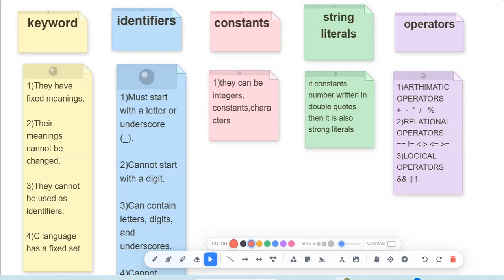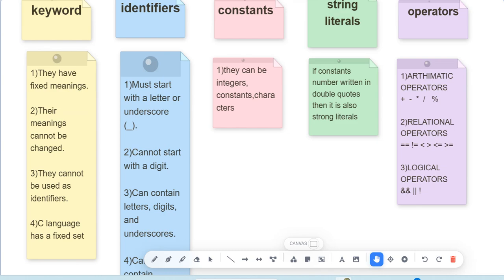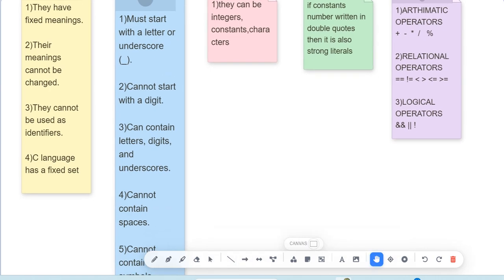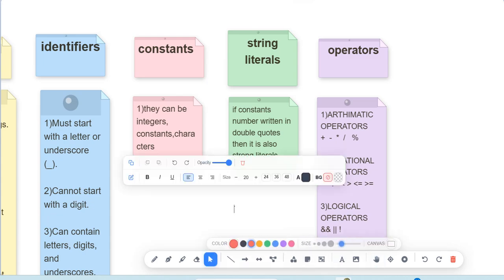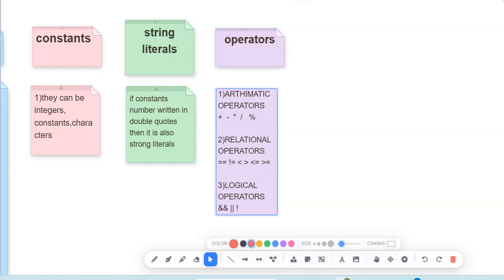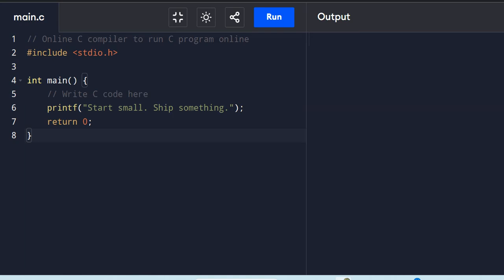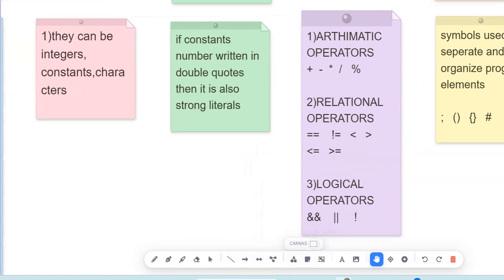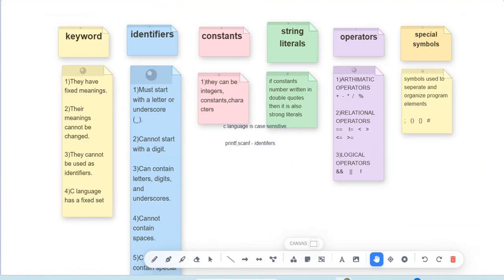Tutorial 4:Types of Tokens in C Explained with Examples | Keywords, Identifiers & More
Welcome to SH Coding!

In this video, we will learn about the different types of tokens in C Programming. Tokens are the basic building blocks of a C program. We will discuss Keywords, Identifiers, Constants, Literals, Operators, and Special Symbols along with their definitions, rules, and examples.

Topics Covered:
✔ What are Keywords in C?
✔ What are Identifiers in C?
✔ Constants in C Programming
✔ Literals and String Literals
✔ Operators in C
✔ Special Symbols in C
✔ Examples and Important Rules

This video is perfect for beginners who are starting their C Programming journey.